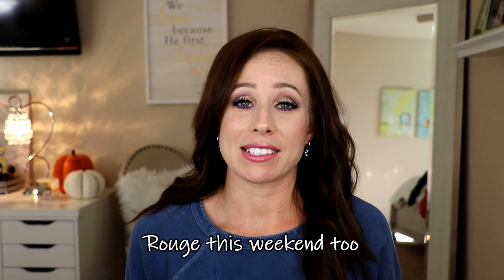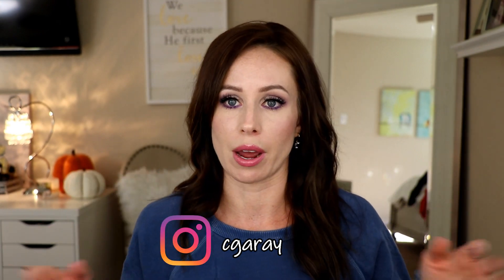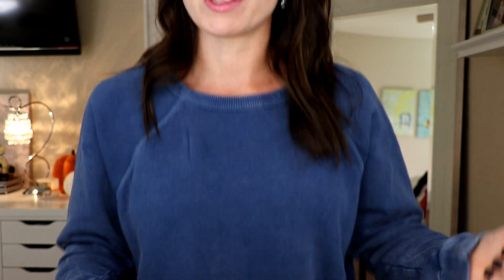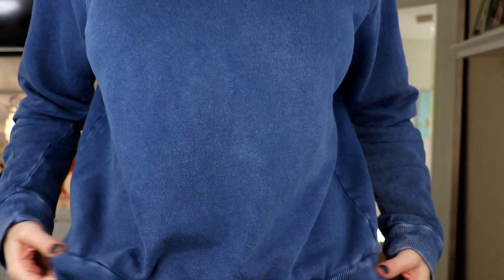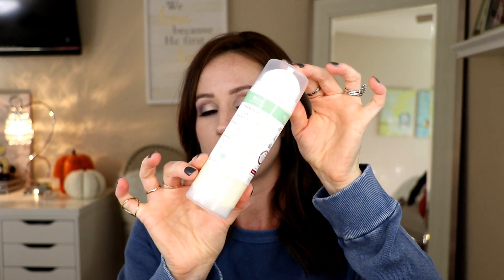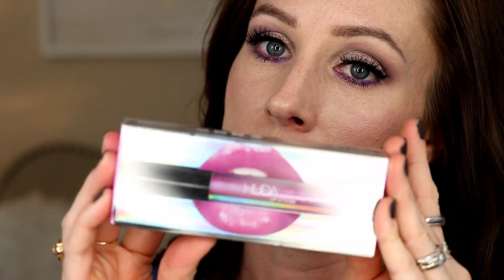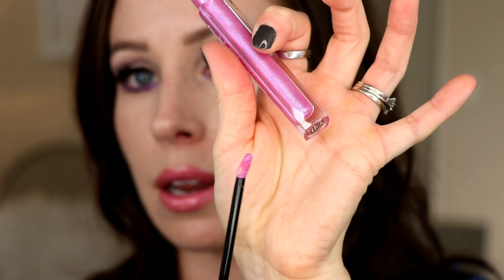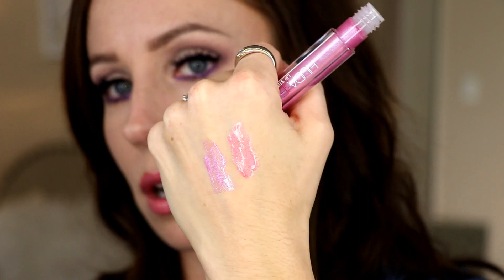SEPHORA BEAUTY INSIDER HOLIDAY BONUS HAUL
[ HAUL ITEMS ]

REN Gentle Cleansing Milk

Laneige Kiss & Make Up Set

Dr. Dennis Gross Ferulic + Retinol Triple Correction Eye Serum

Tata Harper Restorative Eye Cream

Drunk Elephant C-Tango Eye Cream

Huda Beauty Lip Strobe (OMG SO GORG!) | Snobby & Mystical

Charlotte Tilbury Hollywood Flawless Filter (like a photo filter for your face. seriously gorgeous.)